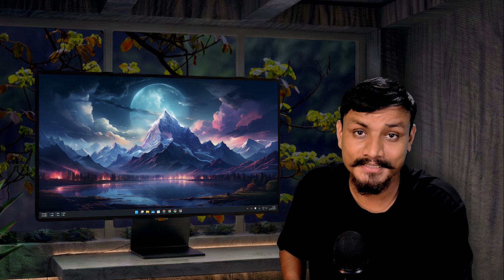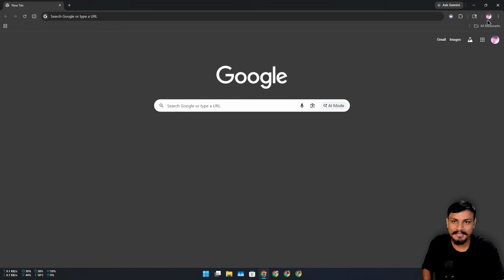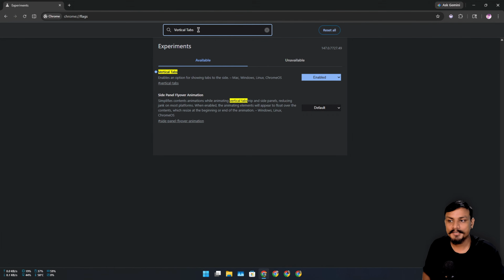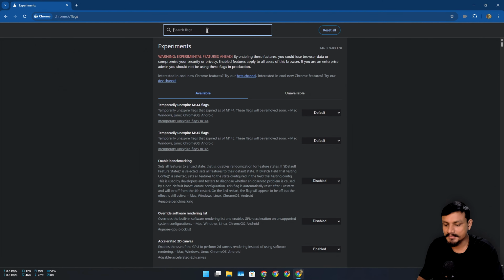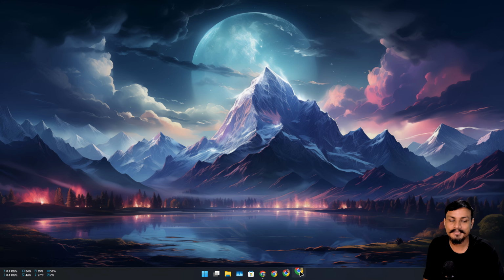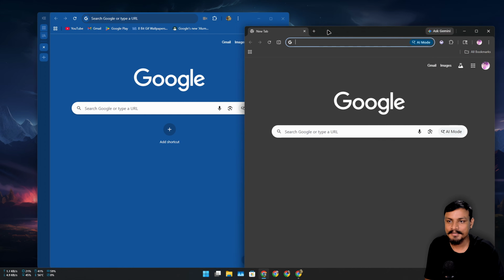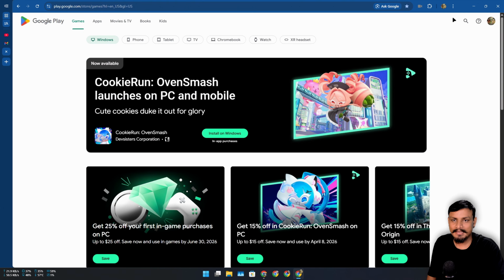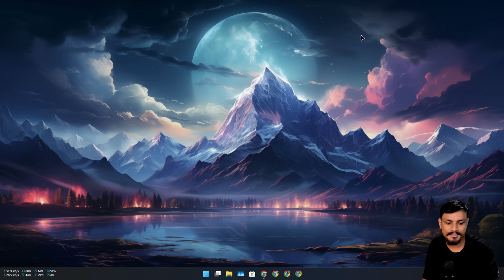Google Chrome FINALLY Has Vertical Tabs! (How to Enable)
It’s Finally Here: Vertical Tabs in Google Chrome...